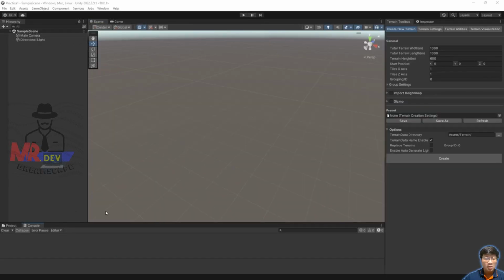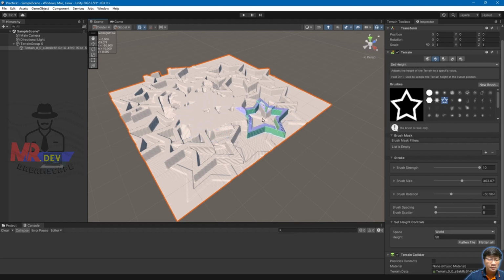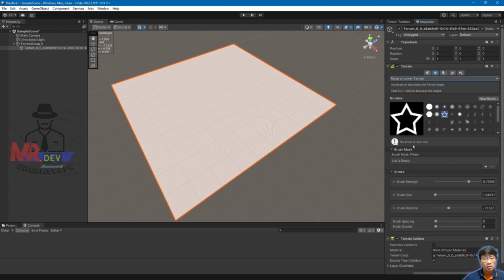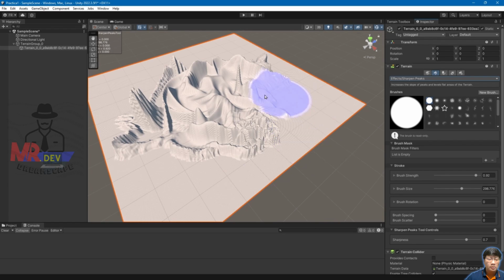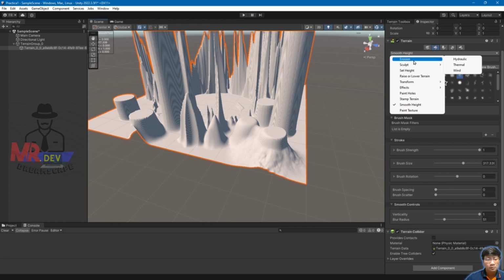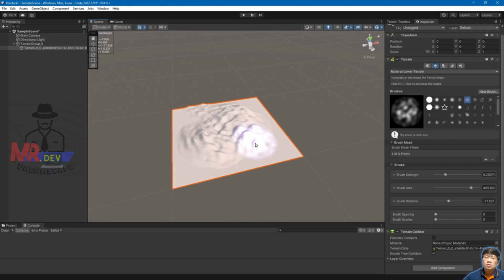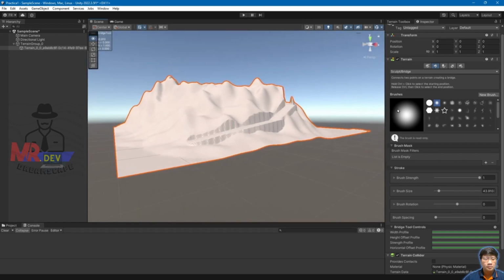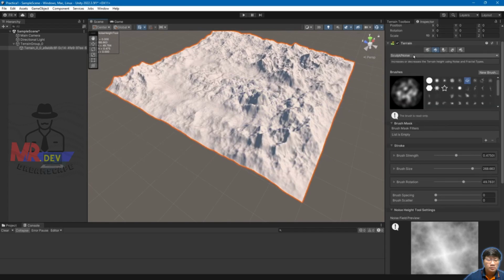Part 3: Terrain Tools Tutorial | Optimizing Terrain Design for 3D Games in Unity 2023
Discover how to utilize Unity tools to design and craft breathtaking terrains.

Master terrain manipulation techniques, including elevation adjustments, and more.

 Gain expertise in overall lighting settings to enhance the aesthetics and realism of your terrain.

Acquire skills in applying realistic, detailed textures to your terrain for a natural, cohesive look.

Learn how to optimize terrains and their components to maintain high performance during runtime.